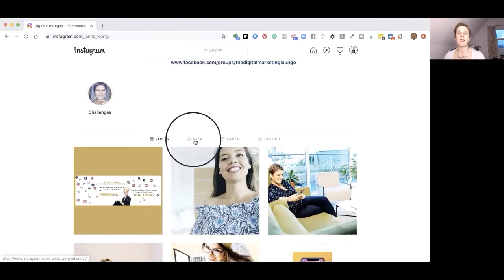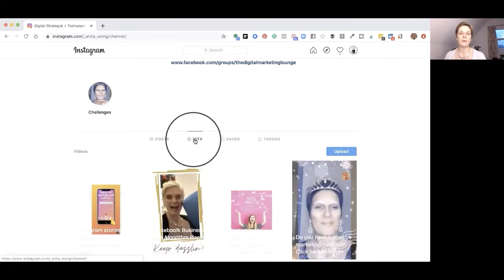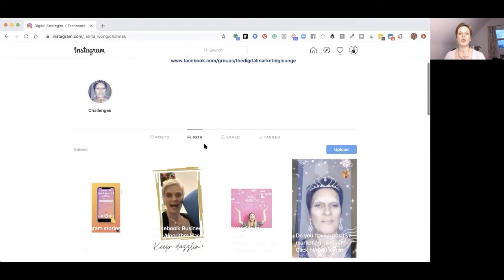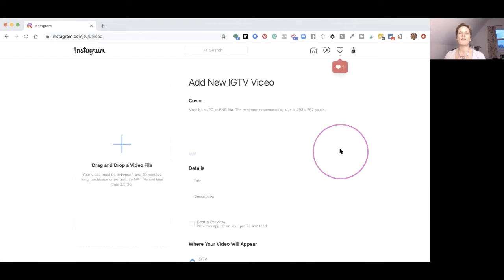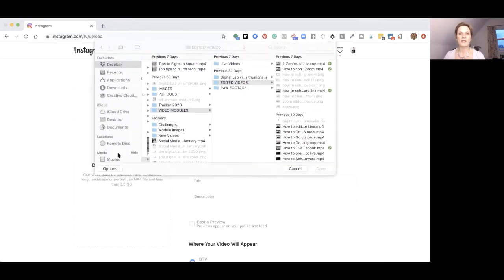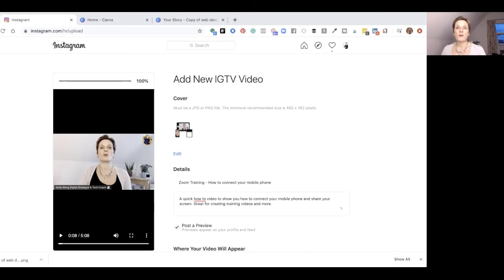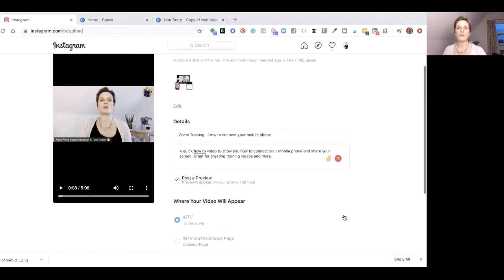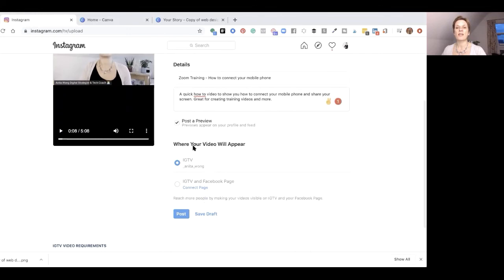How to upload a video to IGTV via your desktop March 2020 update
If you are finding it difficult to use the Instagram App or IGTV App to upload your video  to IGTV, try uploading your videos via your desktop through your Instagram account instead.

This video shows you How to upload a video to IGTV via your desktop and is part of 3 videos that show you how to upload to IGTV in different ways.

Join my FREE Facebook group for added support
for up to date conversation and my weekly Live Q&A